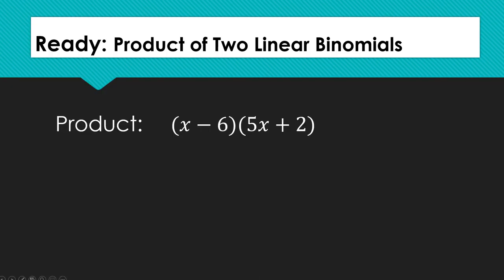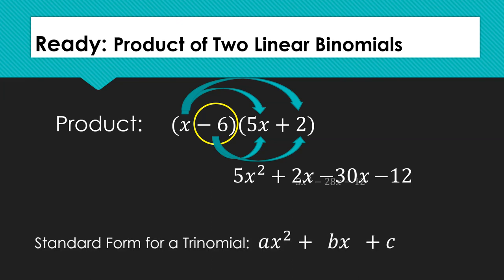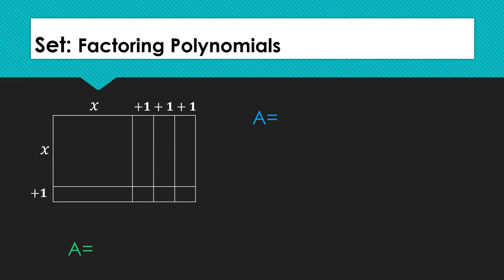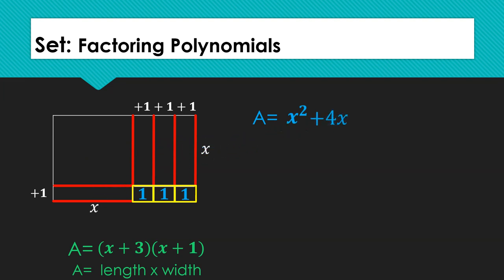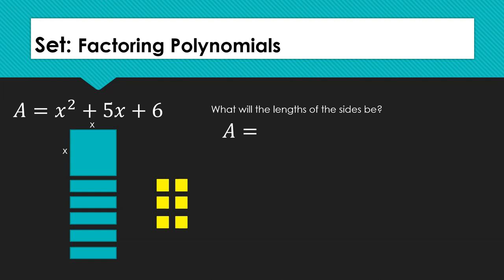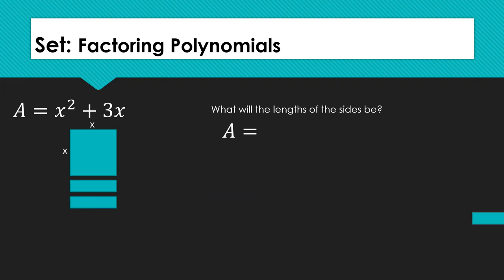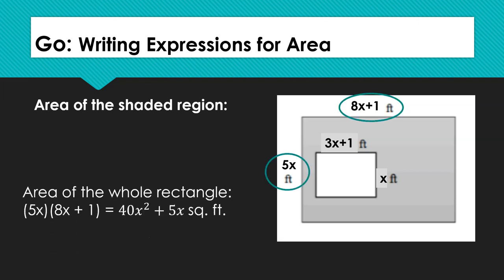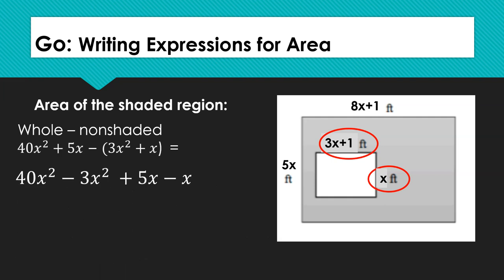Math 1 8.1 RSG Video